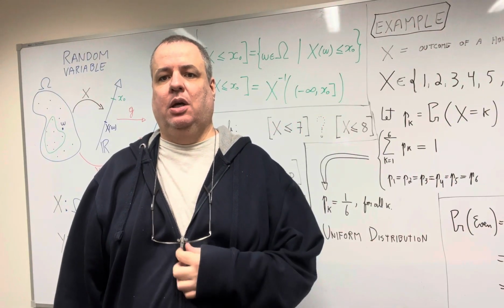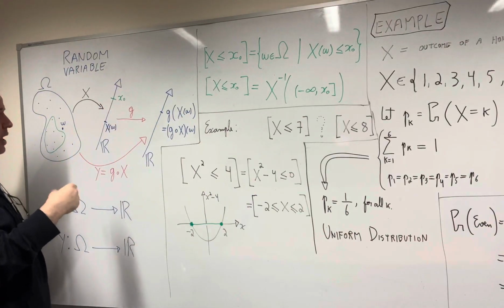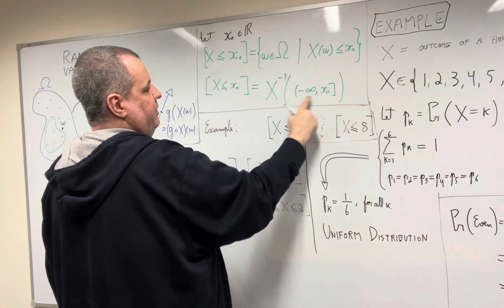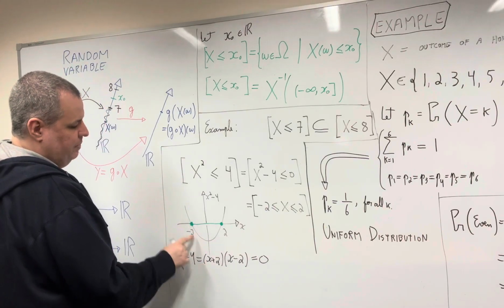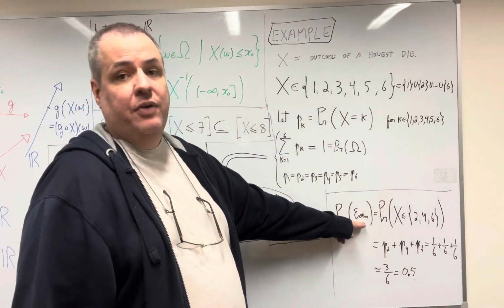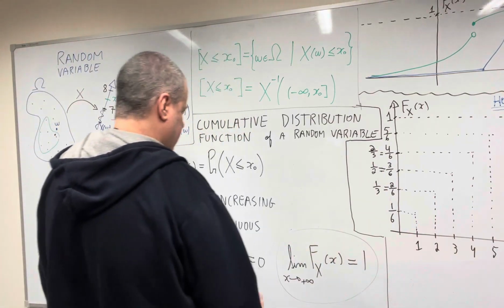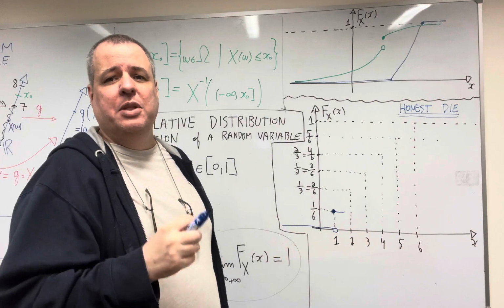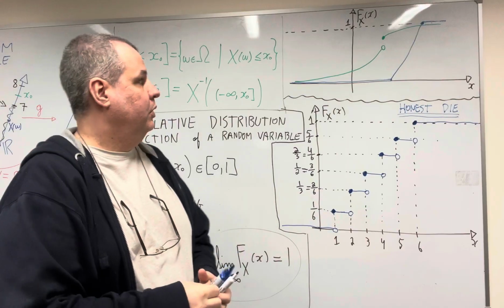Random Variables and Cumulative Distribution Functions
Do you know what a random variable is? Surprisingly, it is not a variable. Instead, a random variable is a function that maps each element of the sample space to a real number. We present random variables and their cumulative distribution functions (CDFs), as well as the CDF’s basic properties. We talk about functions of random variables. We develop the example of a fair dice toss.

A more advanced topic is the idea of a probability simplex. We teach simplices in another video. Check it out:

Watch our playlist on Probability Theory and Combinatorics. It contains tutorials and challenging solved problems to help you master this very important topic.